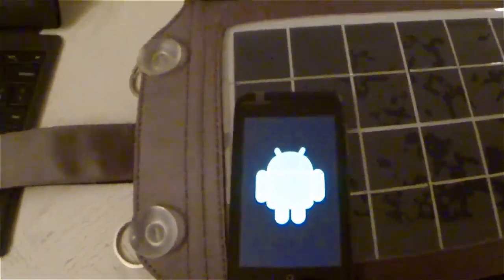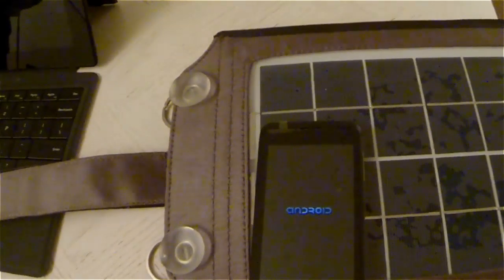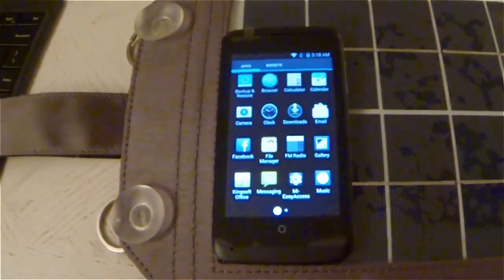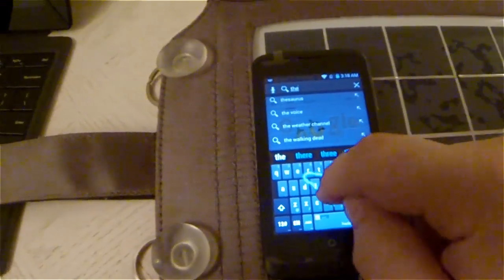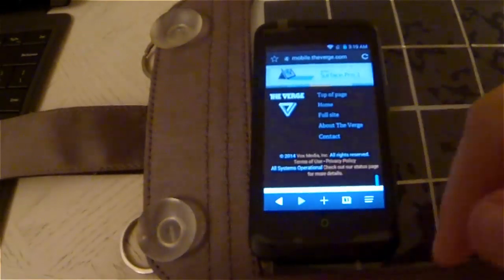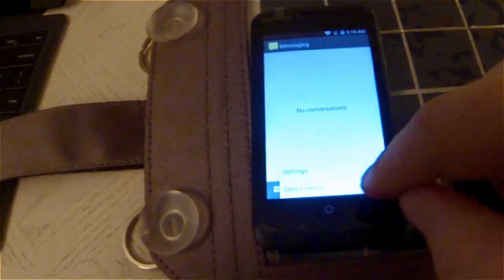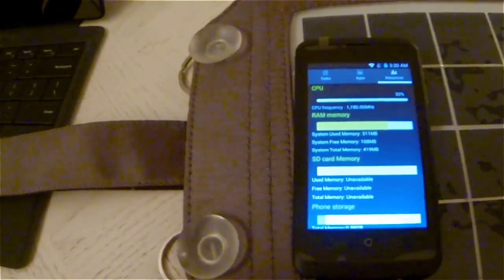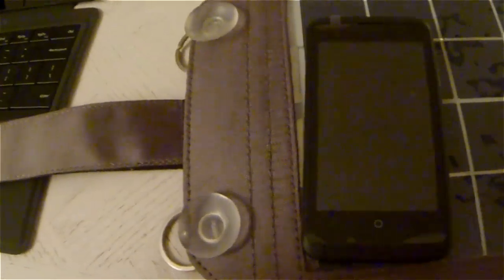ZTE Open C - Android 4.4.2 (Test)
ZTE Open C:
ComeBuy Android 4.4 ROM